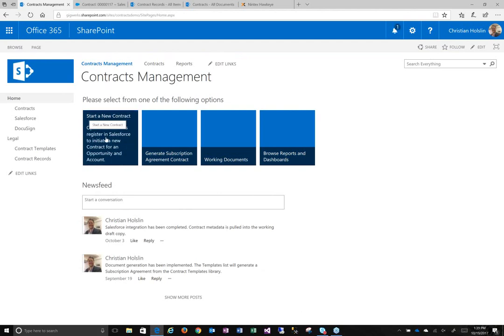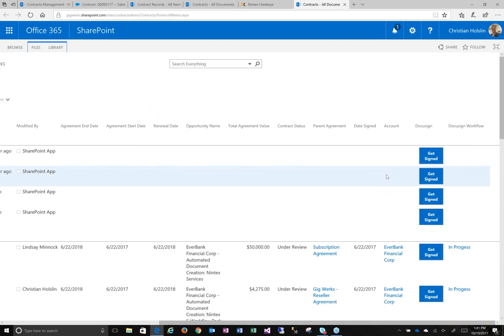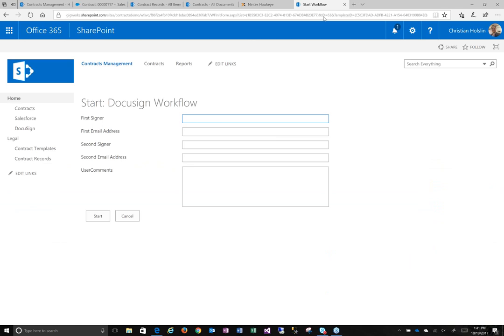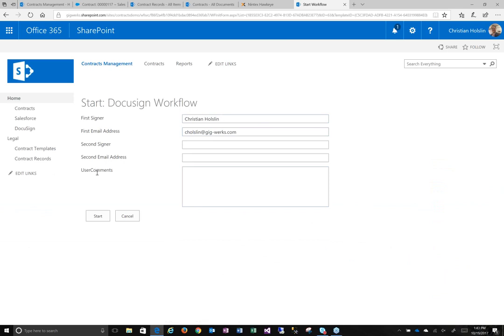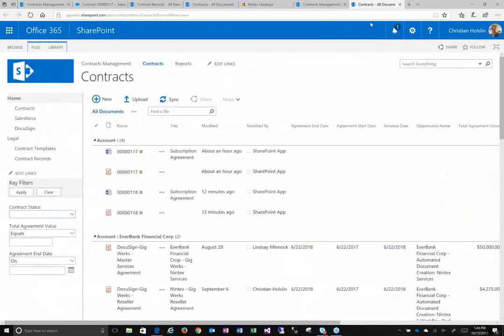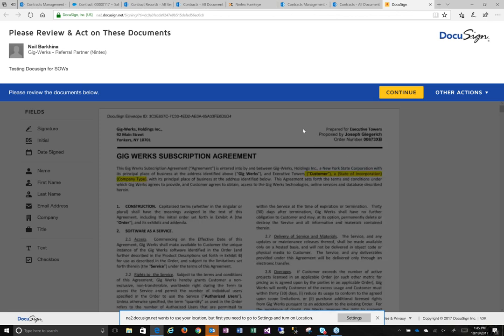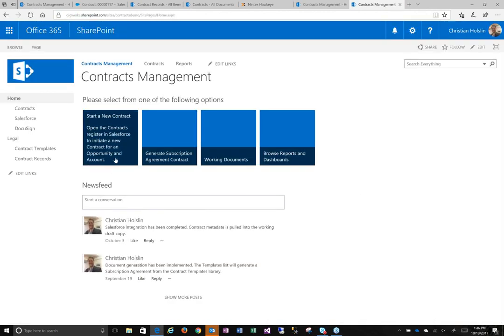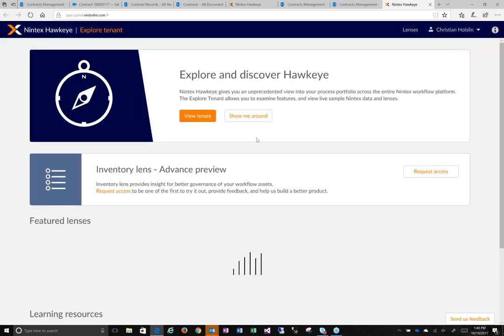CLM with SharePoint & Nintex - Part 4: Controlled Distribution of Contracts in SharePoint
Contract Lifecycle Management with SharePoint & Nintex - Part 4: Controlled Distribution of Contracts for Signature in SharePoint with Nintex and DocuSign